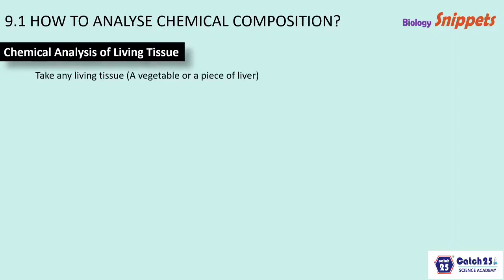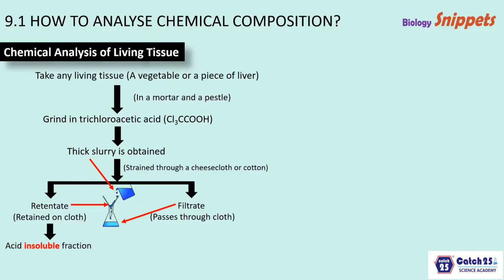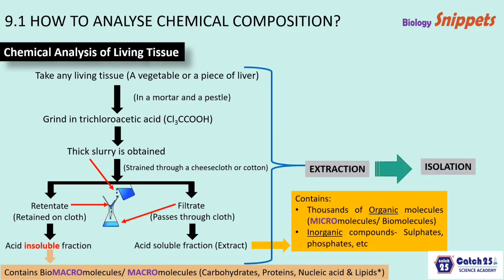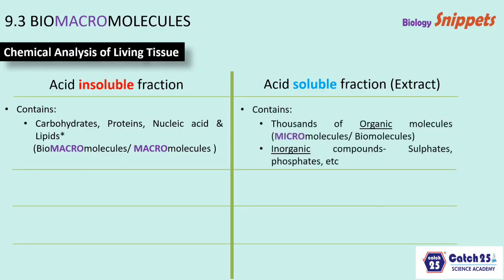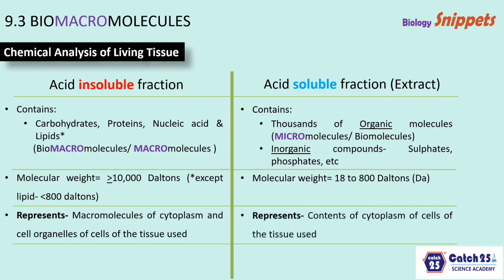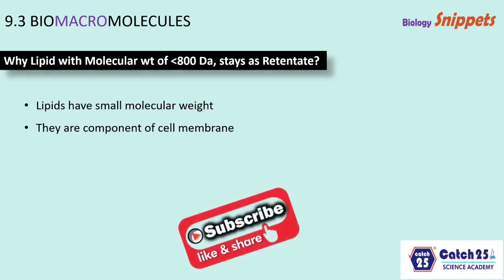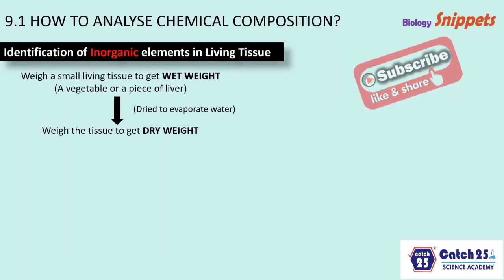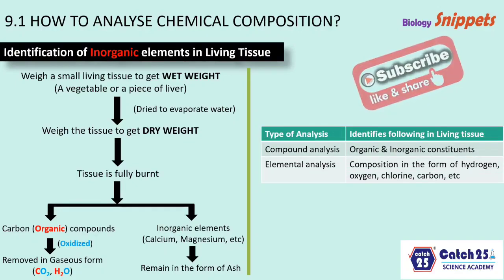CHEMICAL ANALYSIS OF LIVING TISSUES | BIOMOLECULES | P-1 | NCERT | VRUSHTI MEHTA | CATCH25